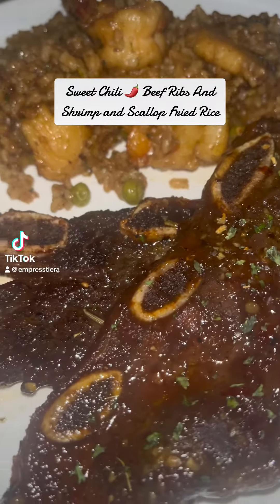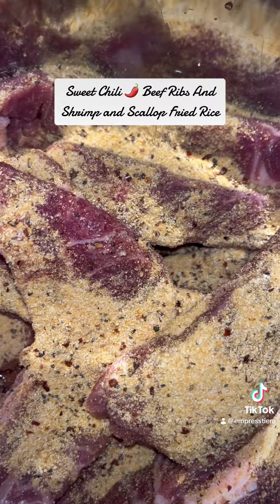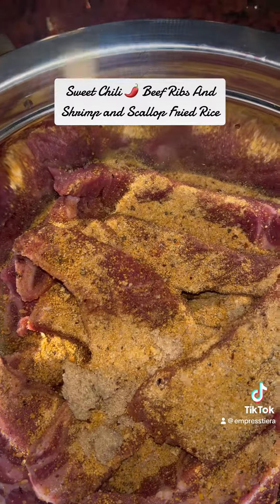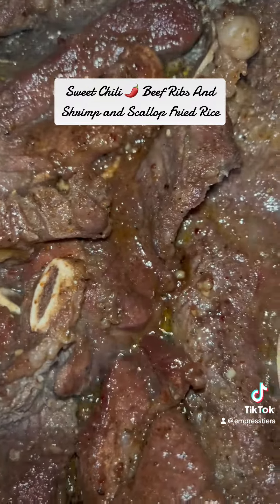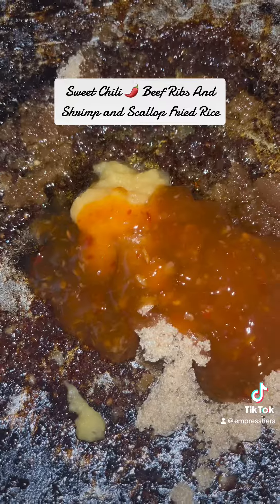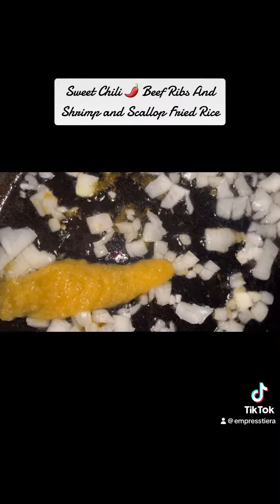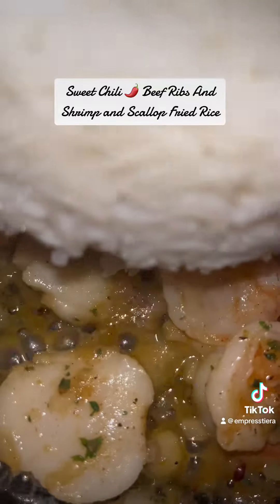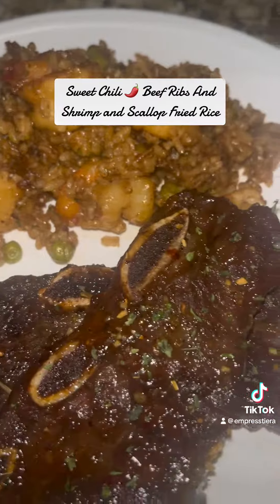Sweet Chili 🌶 Beef Ribs And Fried Rice 🍚